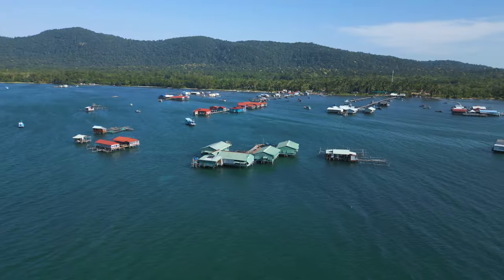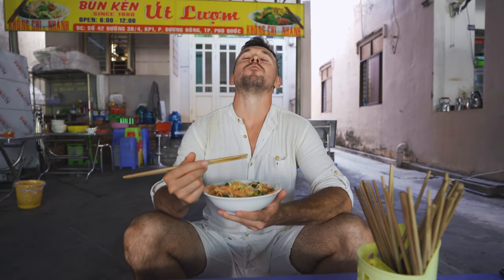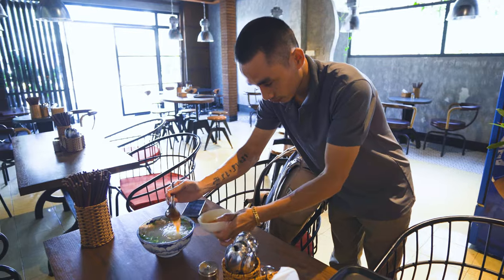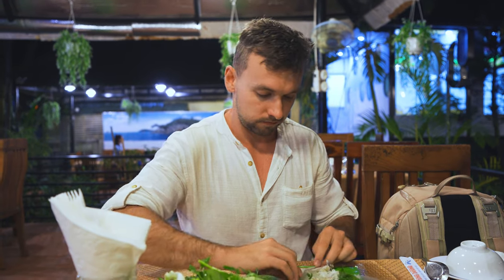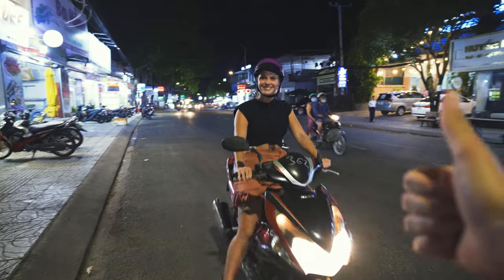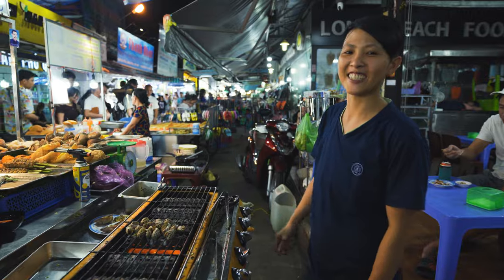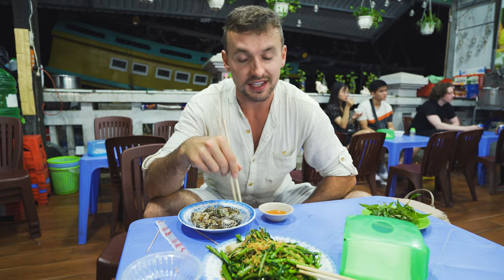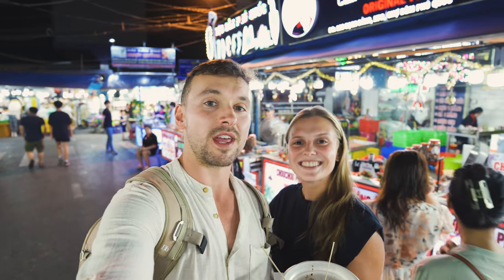I Ate a SEA URCHIN | Extreme Foods of Phú Quốc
Get ready to take a culinary journey to the island of Phu Quoc! In this video, we're showcasing 5 delicious Vietnamese dishes that you can only find on this beautiful island. From the iconic Bun Ken to the lesser-known Echinus, these dishes are not only delicious but also steeped in cultural significance of this island.

Bun Ken, a must-try dish, is known for its hearty chunked fish cooked in coconut sauce and served over noodles. This dish is a symbol of the island's hearty and hardworking people and has been enjoyed for generations.

Bun Quay is a meal with a long tradition. Cooked in a family owned restaurant and made with a combination of shrimp and fish cakes, cooked squid, and beef, this dish is sure to satisfy your taste buds.

Goi Ca Trich, a vibrant and fresh raw fish salad, is a testament to Phu Quoc's rich seafood culture. This dish is a staple of local meals and is a must-try for seafood lovers.

Echinus, a unique and flavorful dish made with sea urchin and vegetables, is a true taste of the sea and a rare treat that can only be found on Phu Quoc Island.

Oc Toi, a type of snail dish that is typically served as a street food snack, is a local favorite and a true taste of the island's heritage.

These 5 traditional Vietnamese dishes are an essential part of Phu Quoc's culinary culture and are sure to provide an unforgettable dining experience. If you're a foodie searching for authentic, traditional and delicious food, look no further than these Phu Quoc specialties. Make sure to add this island to your next culinary adventure!